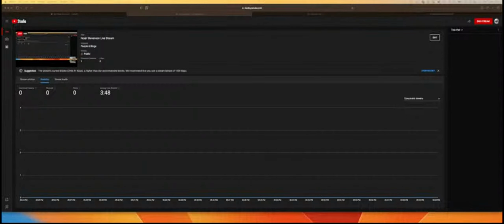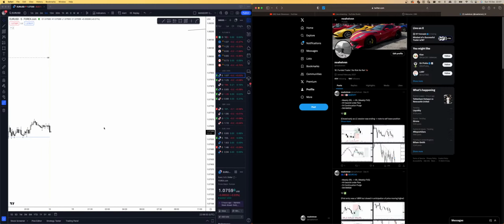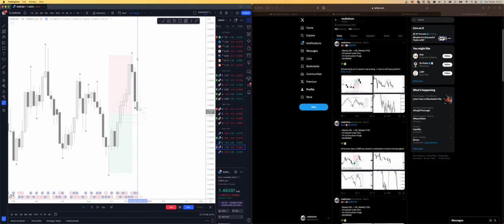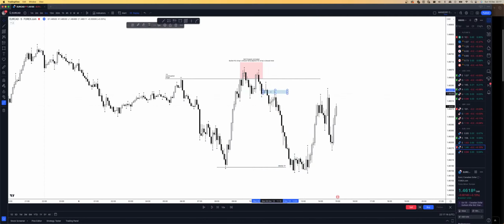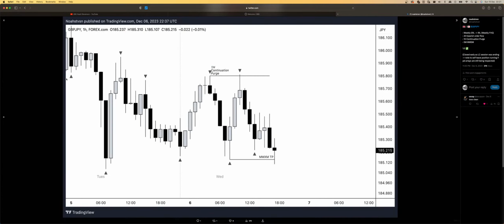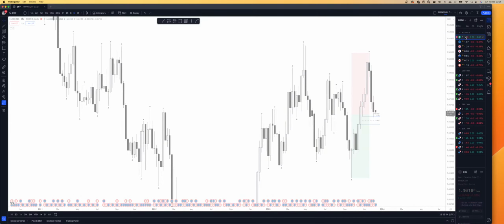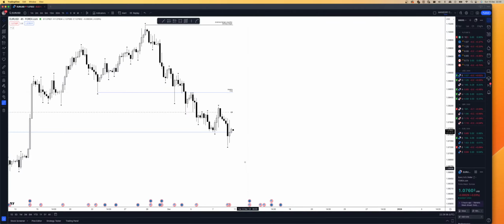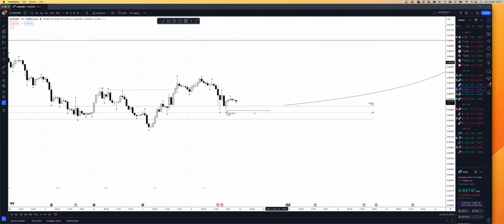Noah Stevenson Live Stream